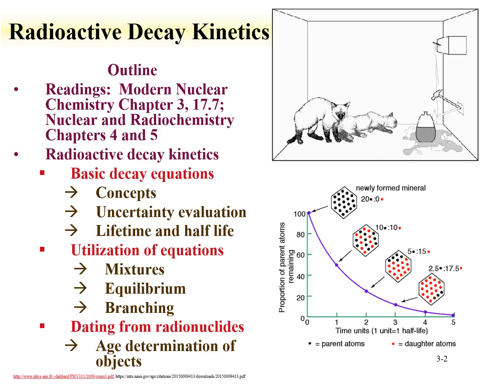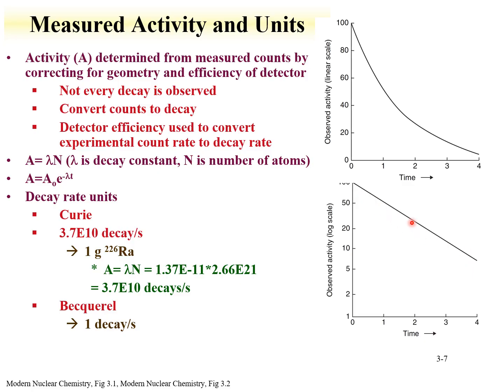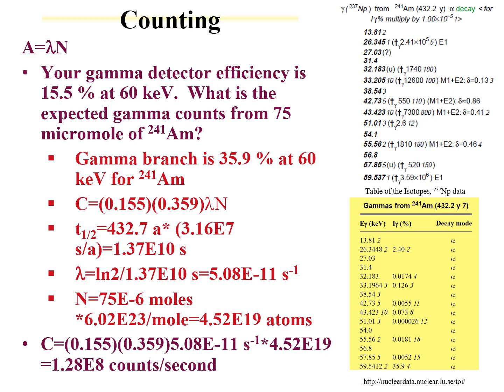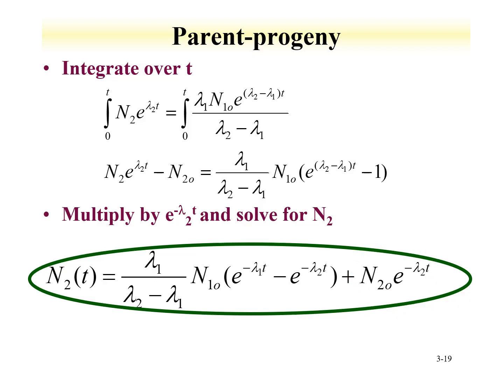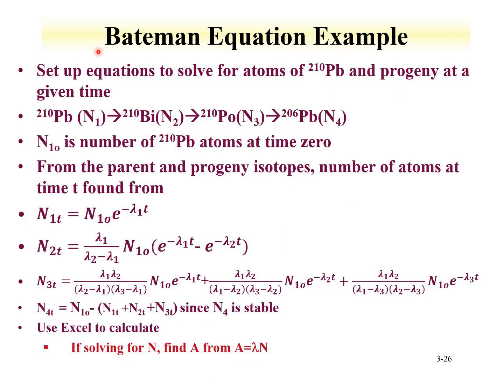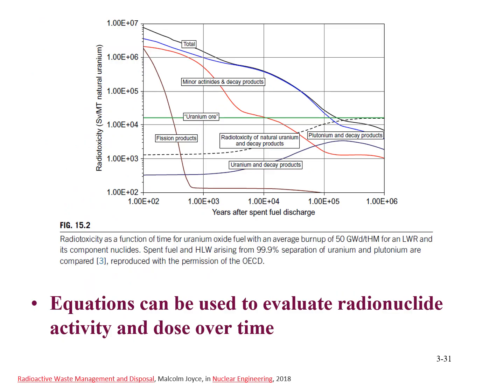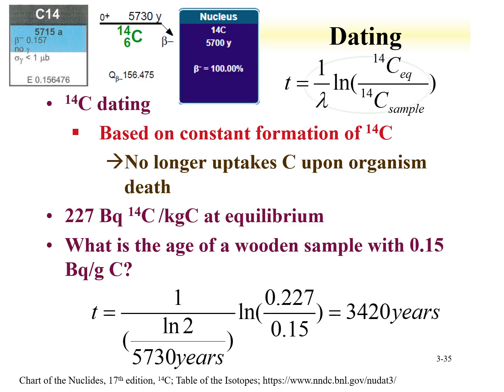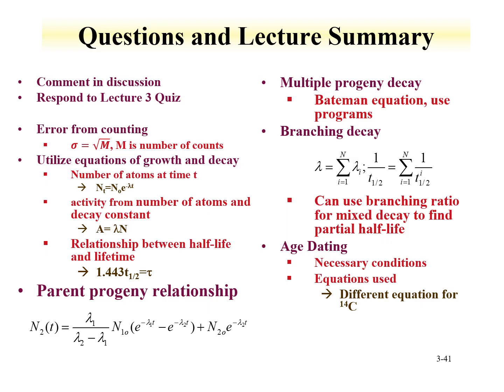CHEM 418 Spring 2026 Lecture 3 Decay Kinetics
Lecture 3 of CHEM 418 examines the kinetics of radioactive decay, offering a comprehensive exploration of decay equations, half-life, mean lifetime, and the statistical nature of radioactive processes. Fundamental equations such as exponential decay are introduced, alongside methods to calculate activity, specific activity, and decay constants. Error evaluation in nuclear counting is explained, demonstrating how statistical needs can influence data collection and experiments.

The lecture extends to mixtures of radionuclides, branching decay processes, and parent-progeny relationships. Detailed discussions cover transient and secular equilibrium, illustrating how decay dynamics influence isotopic ratios over time. The Bateman equation is demonstrated using Excel. Case studies highlight environmental radionuclides and isotopic dating methods, such as radiocarbon dating using 14C, uranium-lead dating with 238U, and insights derived from the natural nuclear reactor at Oklo.